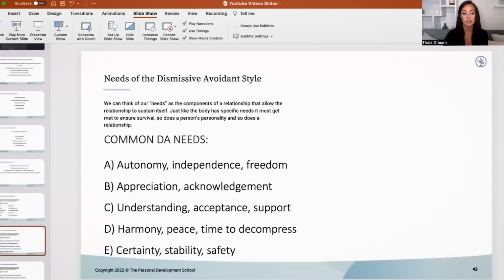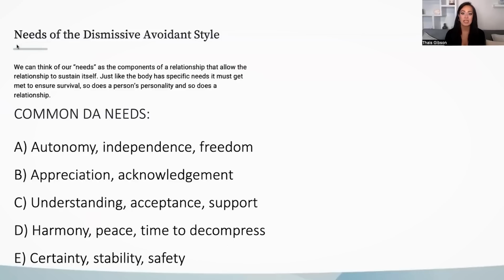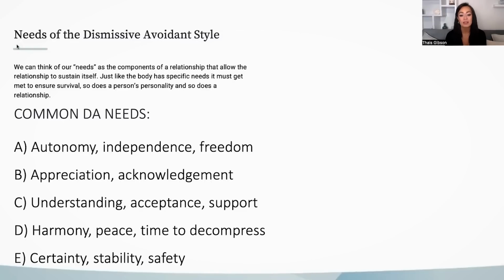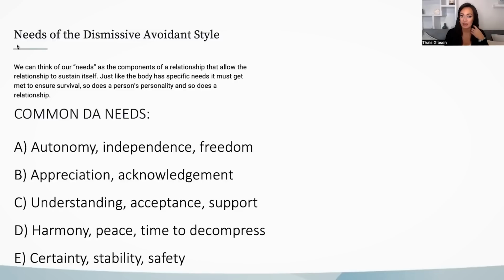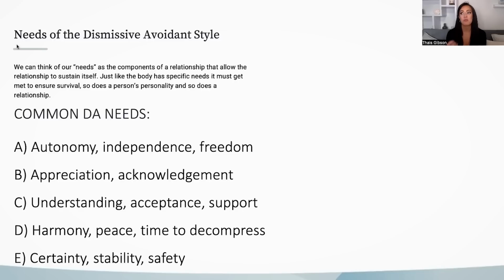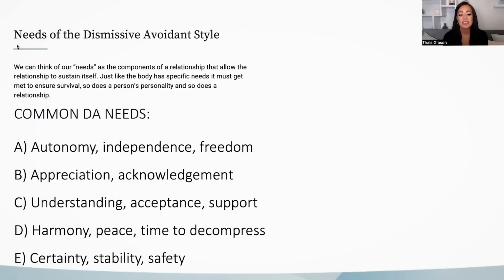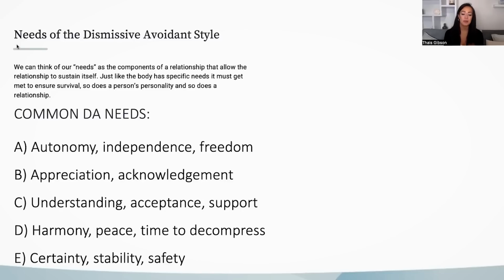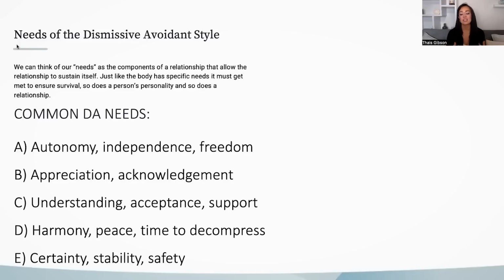The Dismissive Avoidant's Idea Of A Healthy Relationship | Dismissive Avoidant Attachment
In this video, I talk about the dismissive avoidant's ideal relationship and specific relationship needs.

As a dismissive avoidant attachment style or a partner of one, what are some specific needs you need to meet more than others for your ideal relationship?

00:00:00 - Intro
00:01:06 - Common Dismissive Avoidant Needs
00:02:01 - Autonomy, Independence, Freedom
00:03:02 - Appreciation, Acknowledgement
00:03:56 - Understanding, Acceptance, Support
00:04:32 - Harmony Peace, Time to Decompress
00:05:00 - 14-Day Trial: DA Reprogramming Course
00:06:11 - Certainty, Stability, Safety
00:06:43 - Conclusion

This is a channel designed for you, to be used as a resource to create lasting transformation in your personal and professional life. Here you’ll receive an ongoing series of personal development and spiritual growth videos for you to expand your awareness and find resolution and deep understanding within.

Want to transform your life? If I did it, I know you can too!